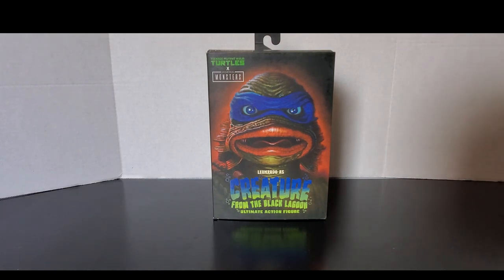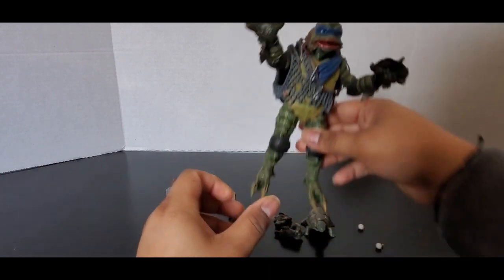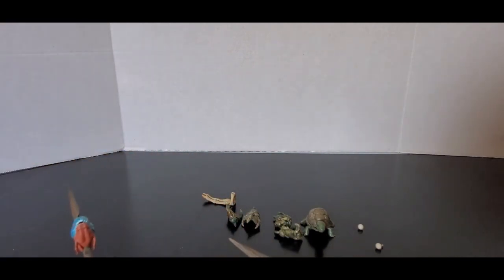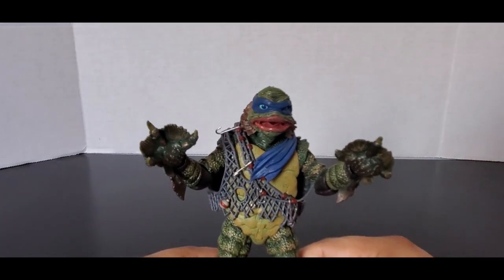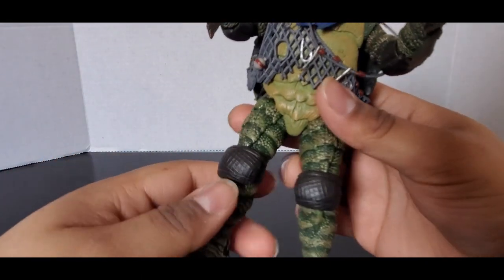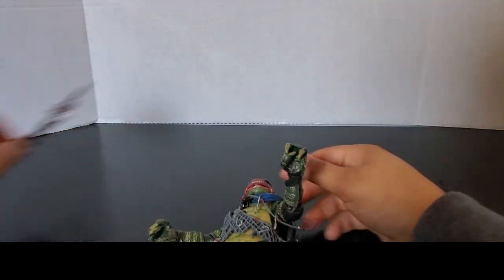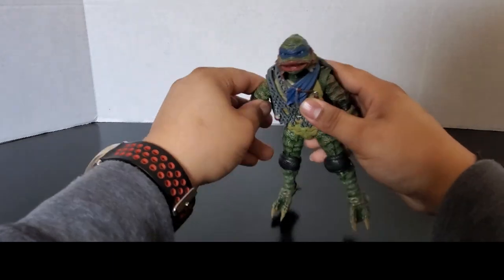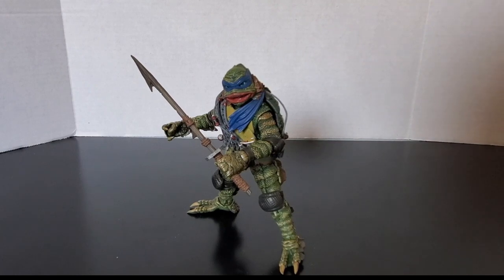NECA Toys TMNT Universal Monsters Leonardo as Creature from The Black Lagoon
Leonardo as Creature from The Black Lagoon Review